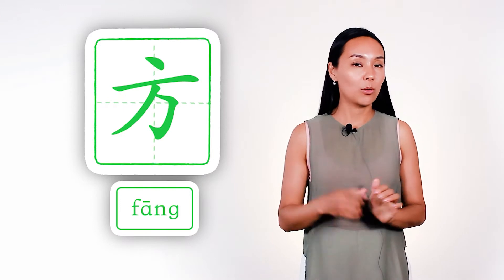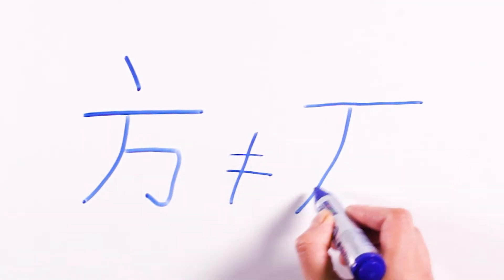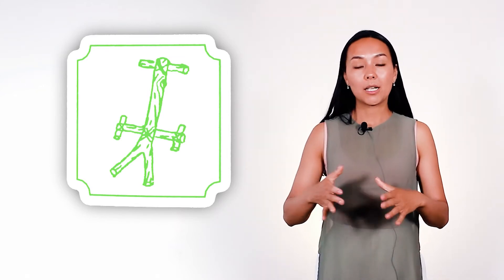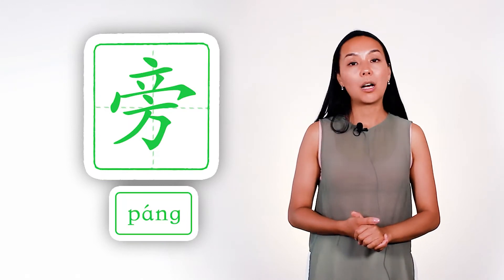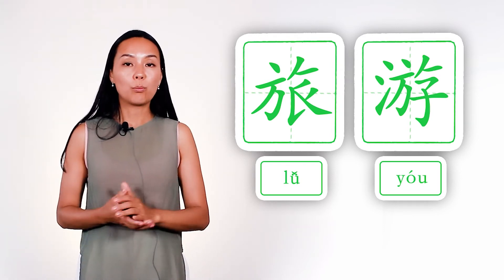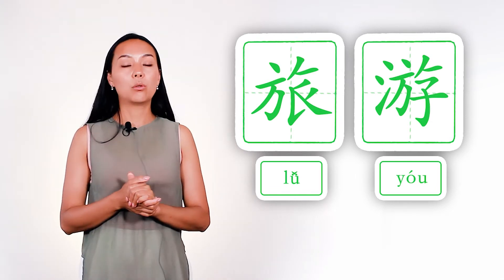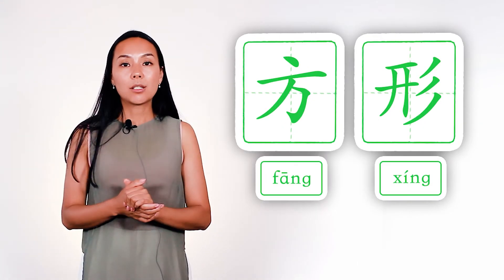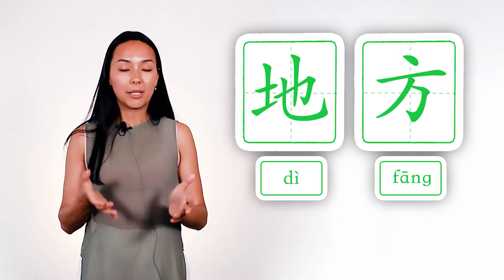Chinese Radical #84 方 (square) 🌎 Dinara Min School ✌